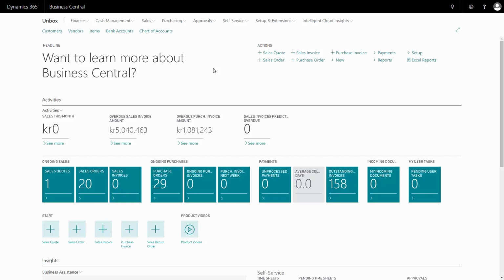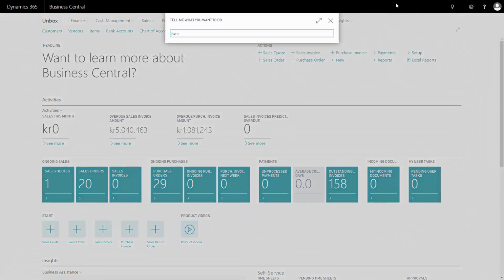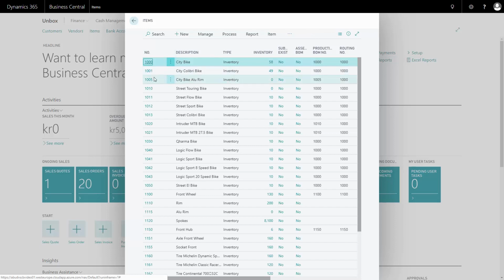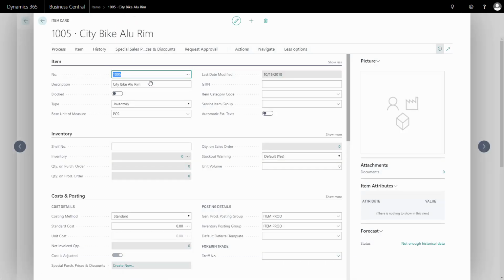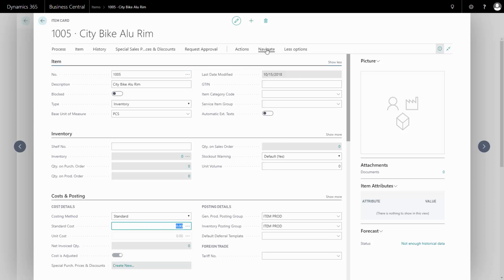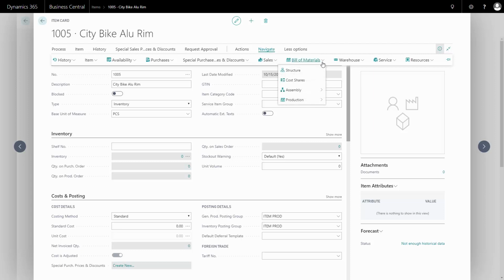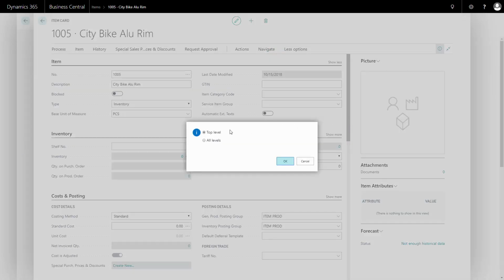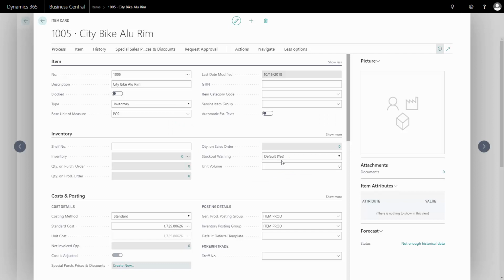Calculating Standard Cost - Getting started with Microsoft Dynamics 365 Business Central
Introduction to the main processes of master data in Microsoft Dynamics 365 Business Central.